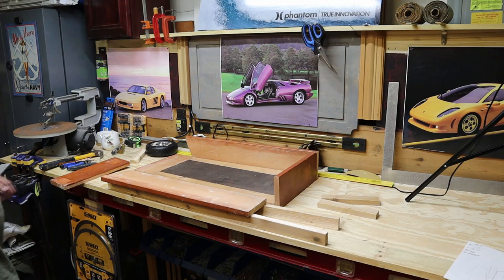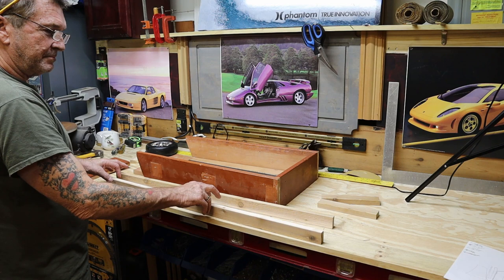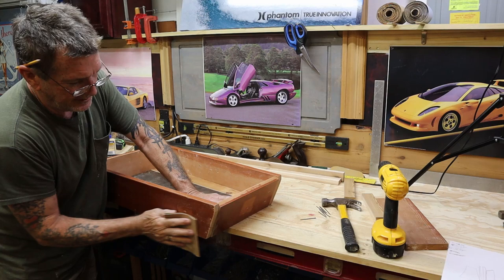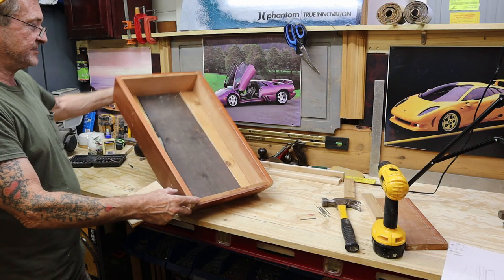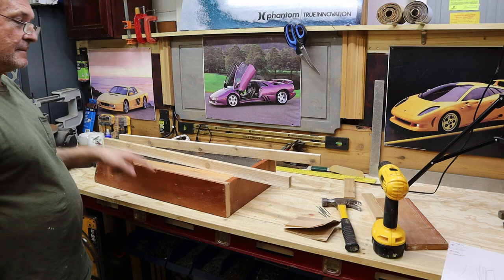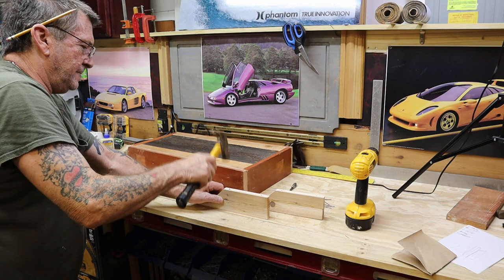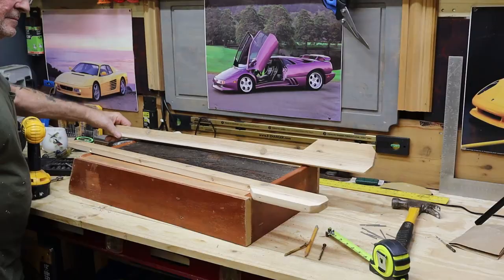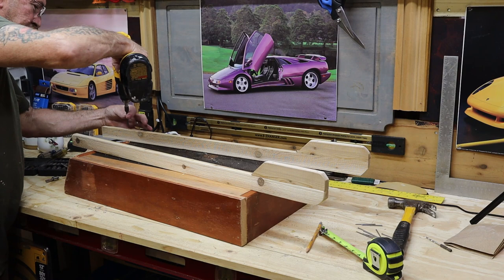Wheelbarrow Garden Planter!!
In this video I show you how I built this wheelbarrow garden planter for summer.  I take you through my process and show you how it was painted and finished to give it that antique look.